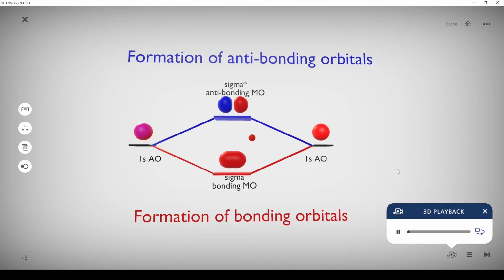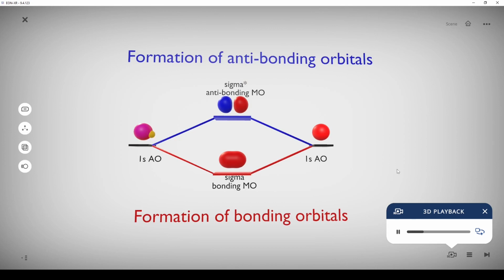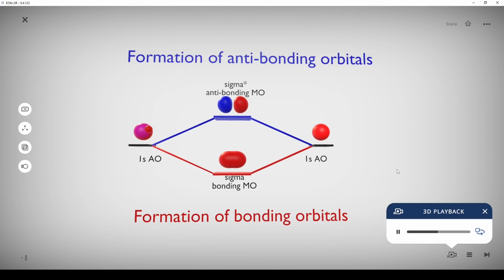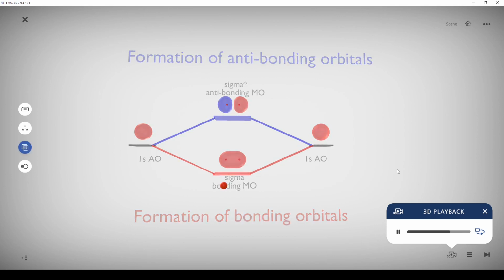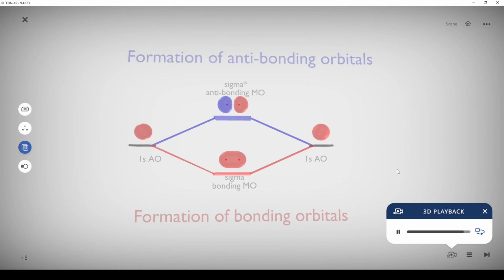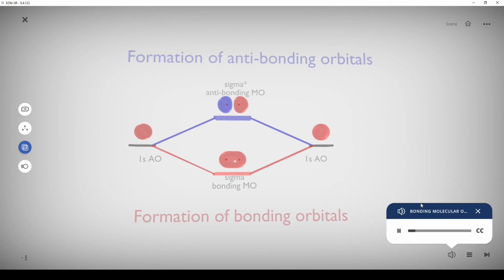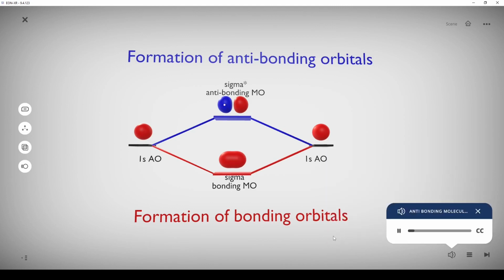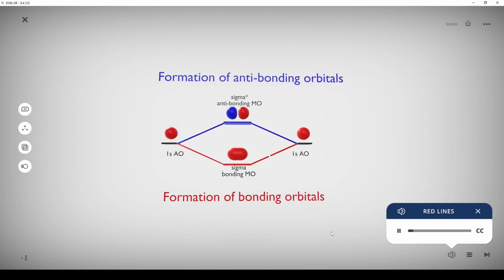Molecular orbital formation of hydrogen